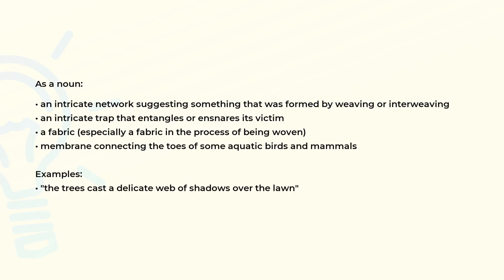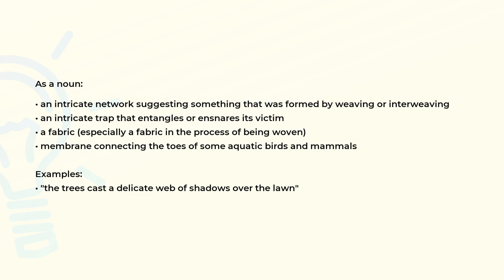What is the meaning of the word WEB?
Definition, examples of use and spelling of the word WEB.

(00:00) Intro
(00:07) As a noun
(00:38) As a verb
(00:46) Spelling

As a noun (00:07):
• an intricate network suggesting something that was formed by weaving or interweaving
• an intricate trap that entangles or ensnares its victim
• a fabric (especially a fabric in the process of being woven)
• membrane connecting the toes of some aquatic birds and mammals

Examples:
• "the trees cast a delicate web of shadows over the lawn"

As a verb (00:38):
• construct or form a web, as if by weaving